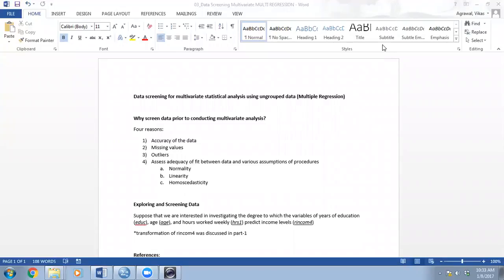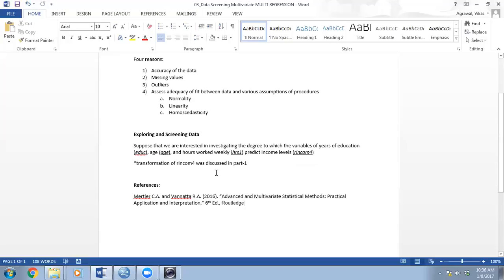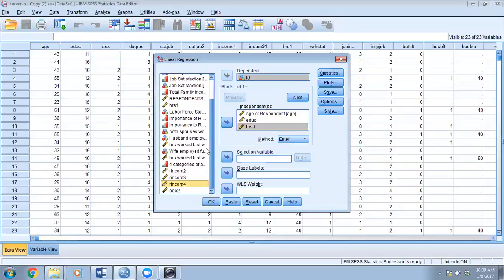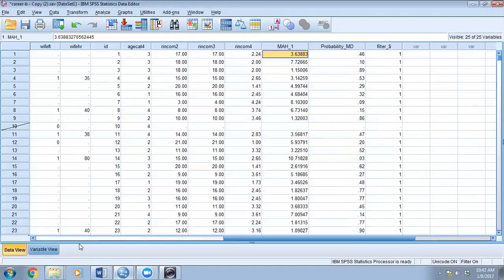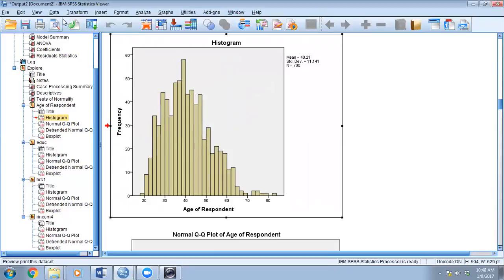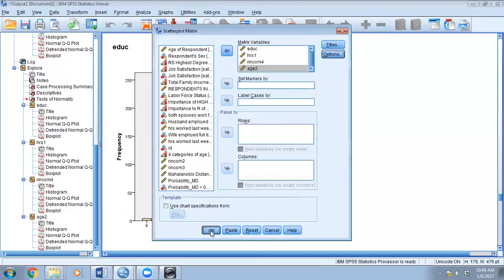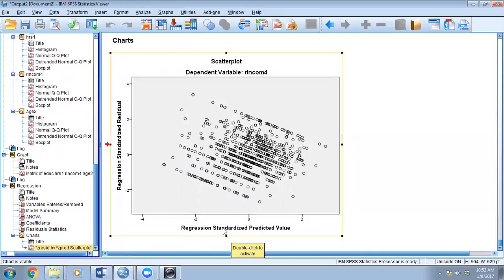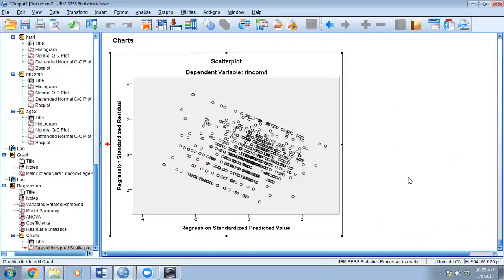Examining and Screening Data for Multivariate Data Analysis with Unrouped Data - Part III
We discuss how to deal with Data Accuracy, Missing Values, Outliers, Normality, Linearity and Homoscedasticity while performing Multiple Regression.